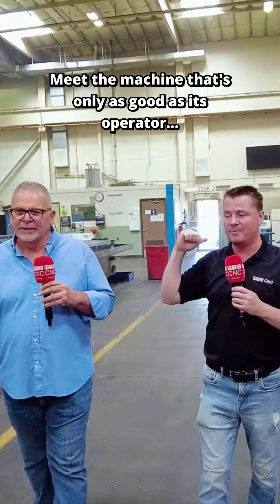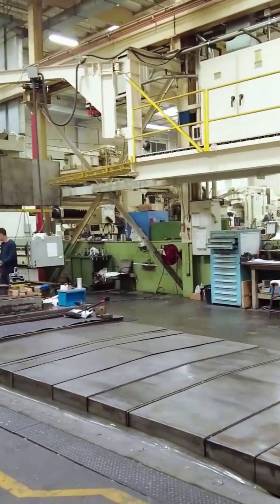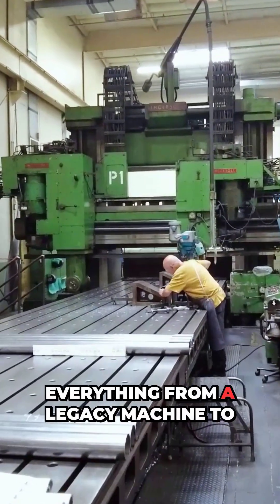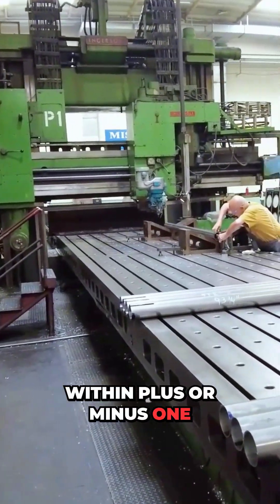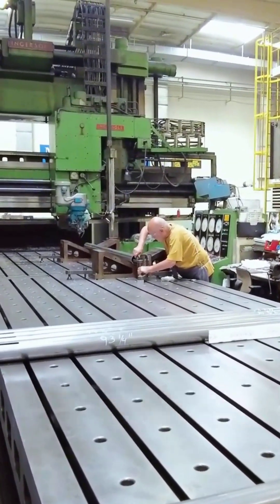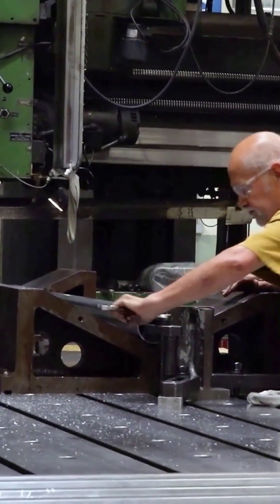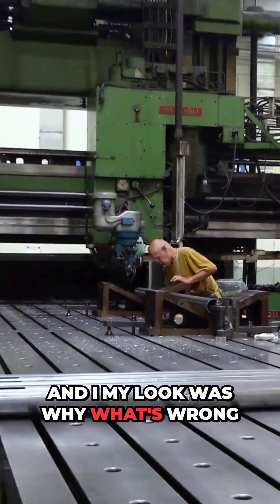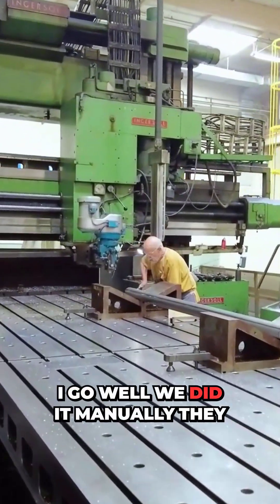NO WAY...Machined it manually within a thou!!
What a story, there's no way anyone else could be as good as the guy that achieved this, watch the full machine shop tour.